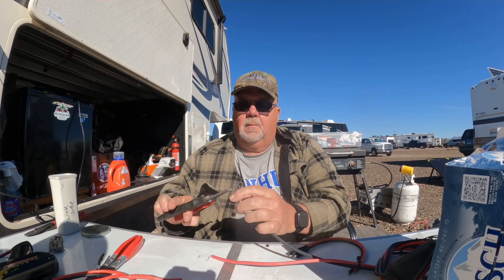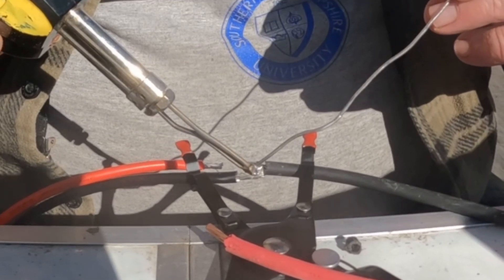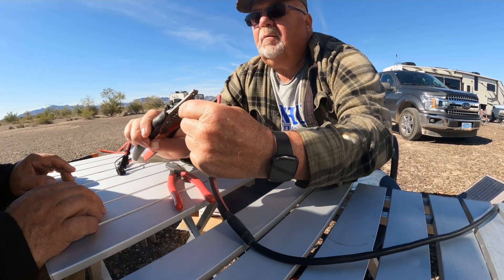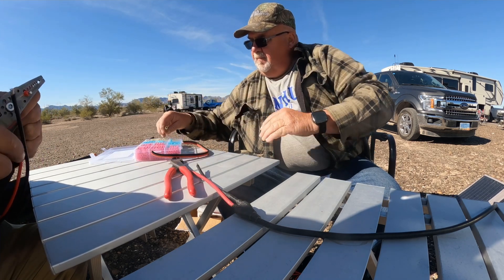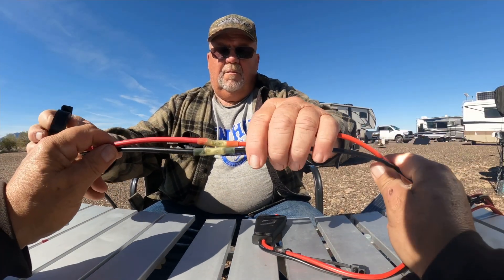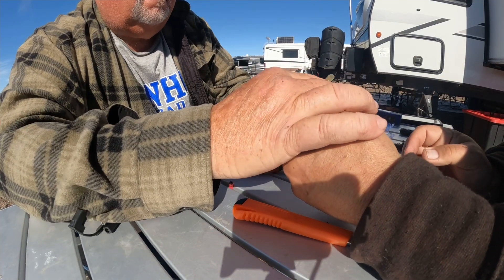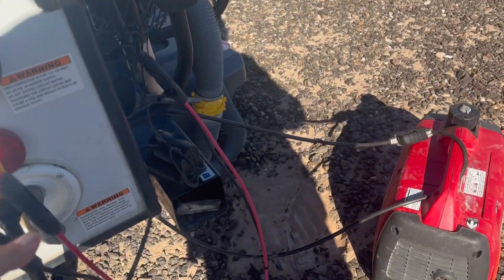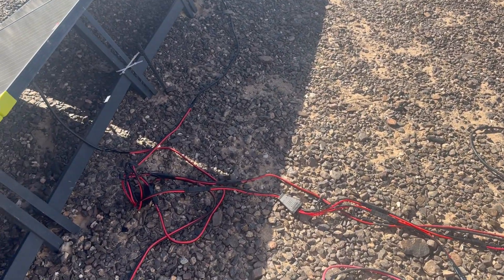Replacing MC4 connectors with SAE BIG increase in amps!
UPDATE: I have noticed a substantial increase in the power output. I’ve picked up 5 to 7 amps on average and this is primarily due to the heat loss that was associated with the MC4 connectors. ￼

I’ve been having trouble with the MC four type connectors on the ground with my solar panels. I was finding that the connectors were degrading overtime, and in some cases melting, causing me to have to replace a connector every so often and my friend Denny who knows a lot about such things suggested I change over to SAE connectors , I bought the connectors on Amazon and he helped me put them on and schooled me on how to do it properly